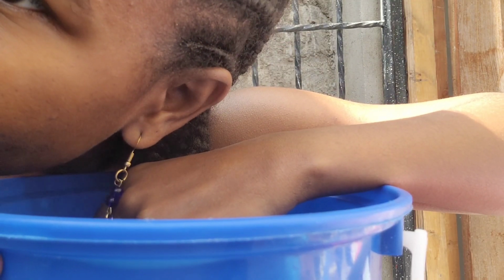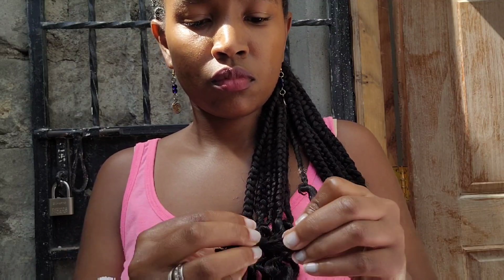How to:Curling braids with hot water and minced chicken recipe